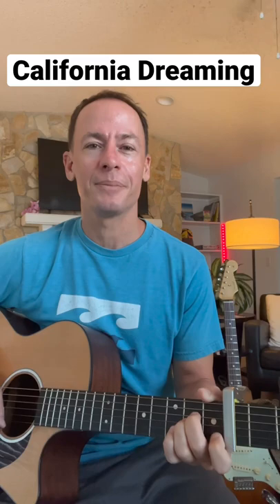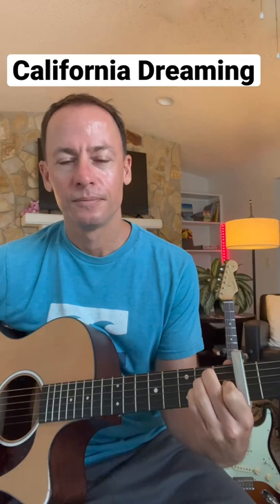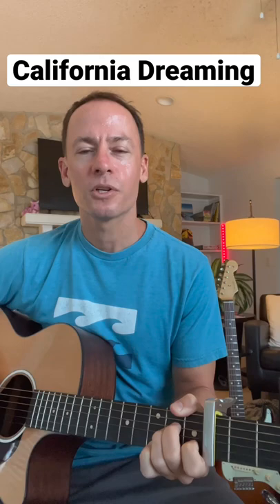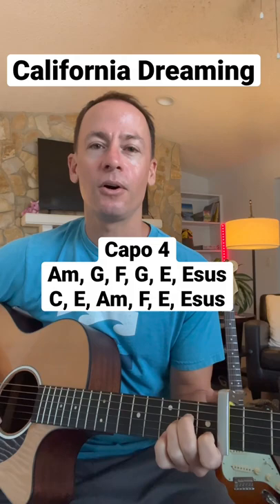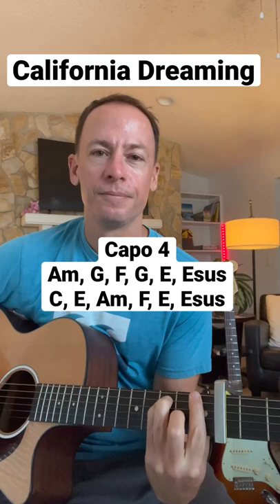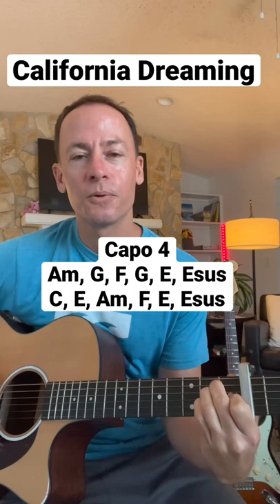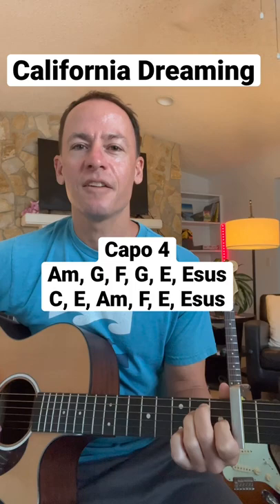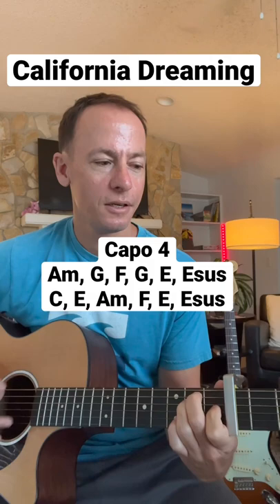How to Play California Dreaming by The Mamas and the Papas